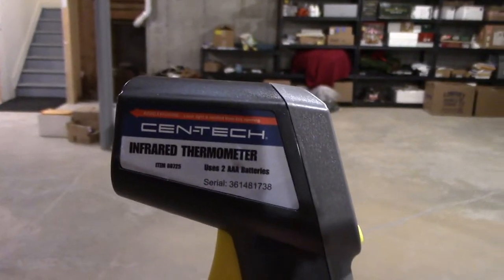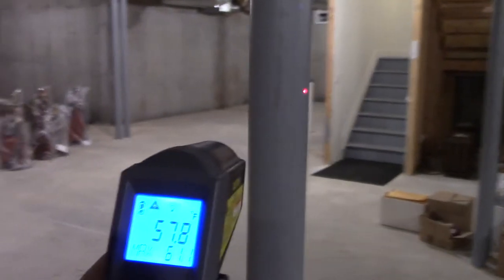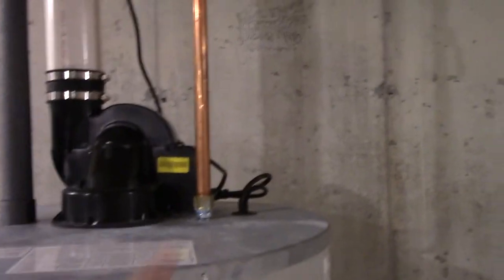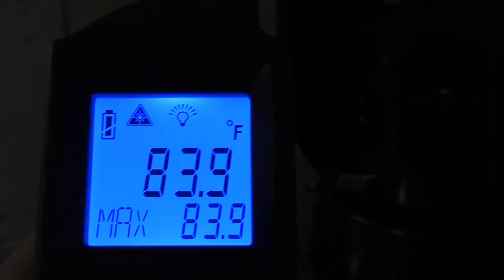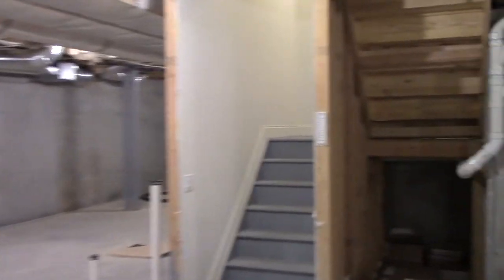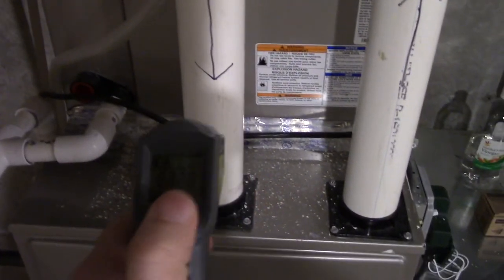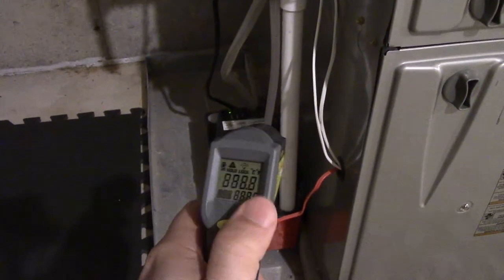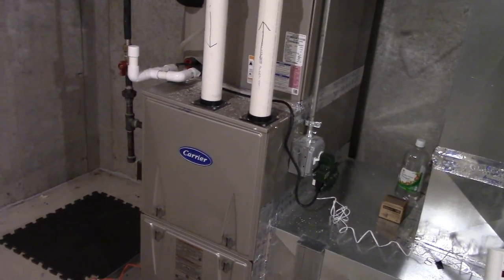Cen-Tech Infrared Thermometer.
Bought this from Harbor Freight. A great thing to have. Useful for using on things such as HVAC equipment, cars, and other machinery Always wanted one of these for a long time. You can probably find these under a different name at other stores as well.